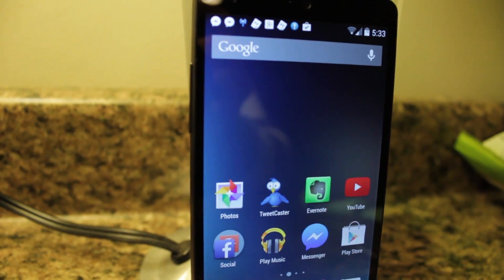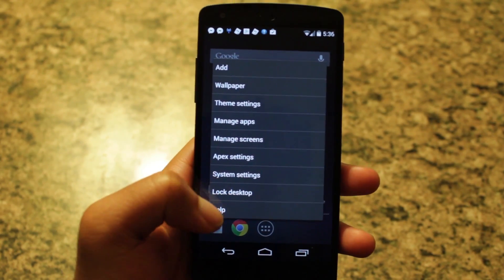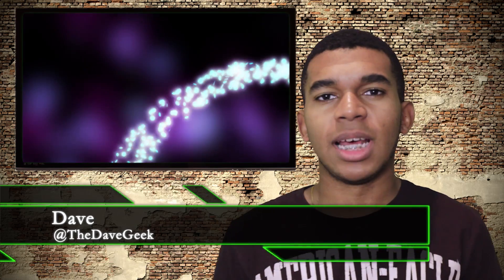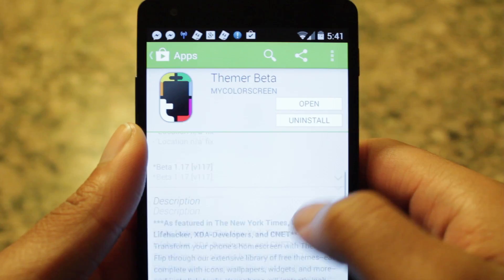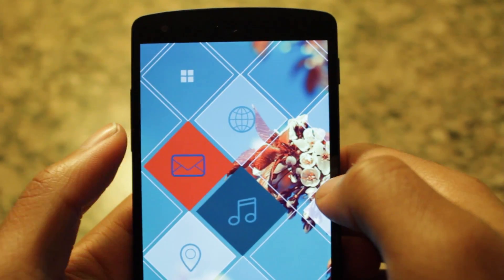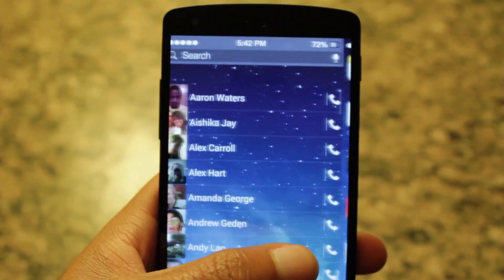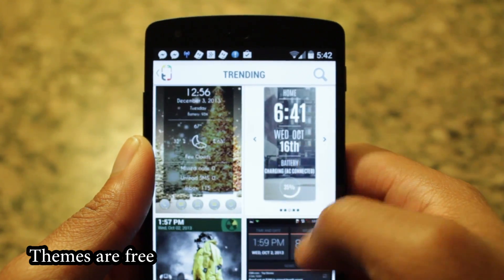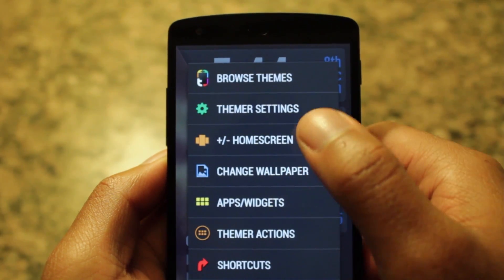Android App Review: Themer (Home-screen Customization)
Are you tired of stock android? Touchwiz? Sense? Well, an app called Themer is all you need.  With hundreds of themes to choose from, Themer allows you to transform the look of your device within seconds.  Give it a try!